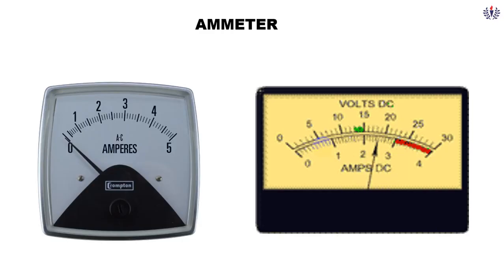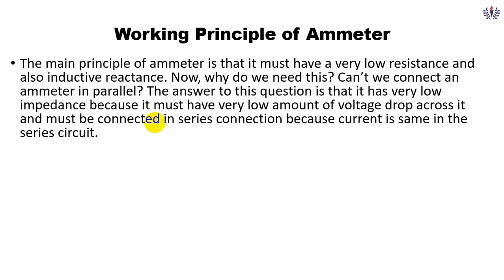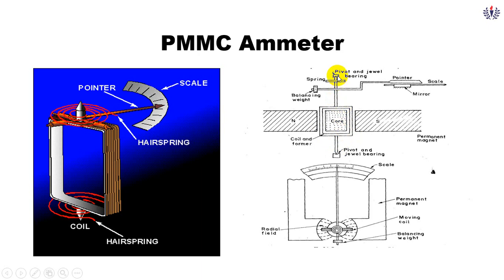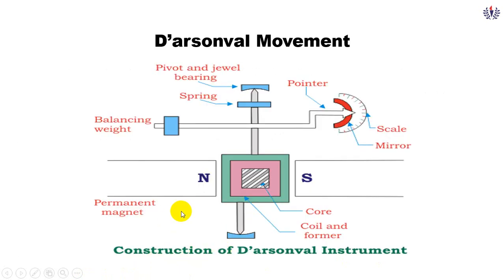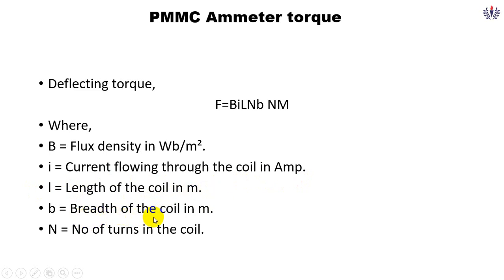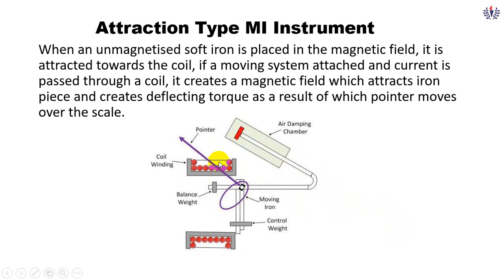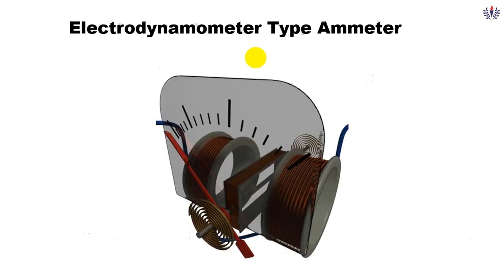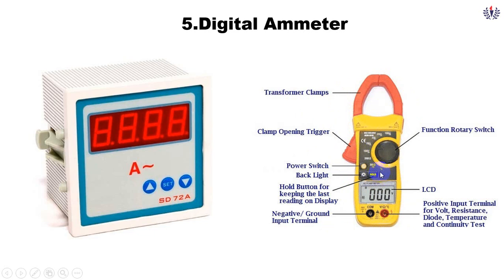Basic Electrical Engineering(Module 5) Lecture no:41